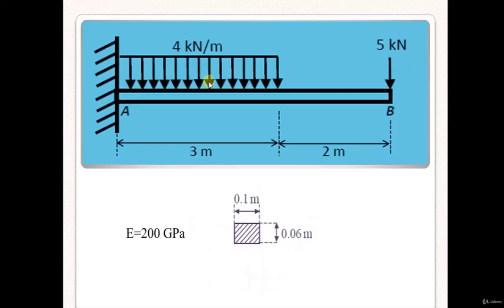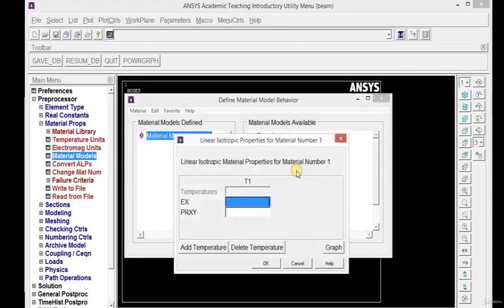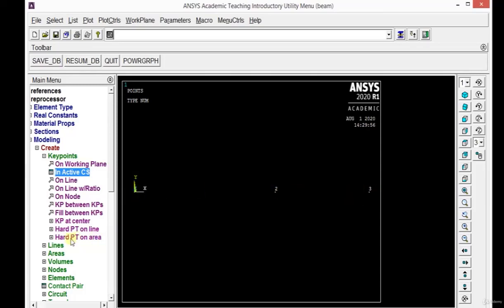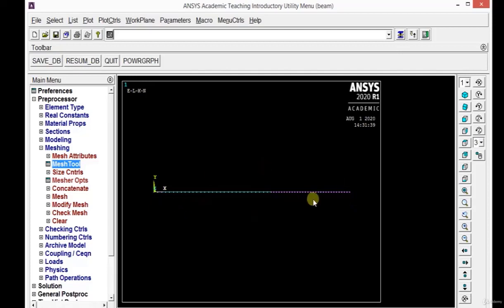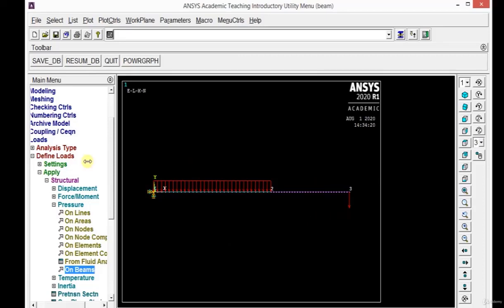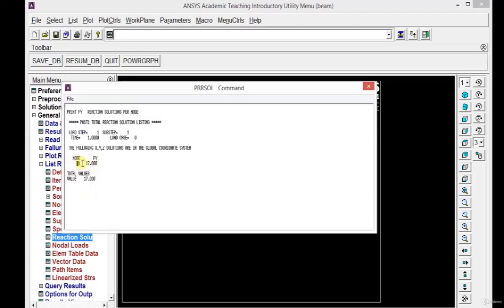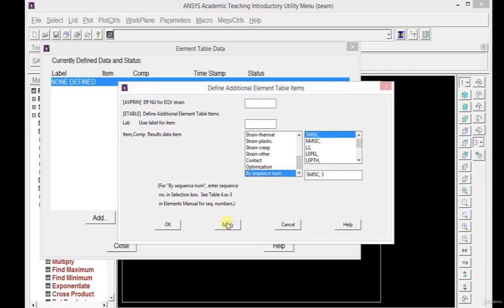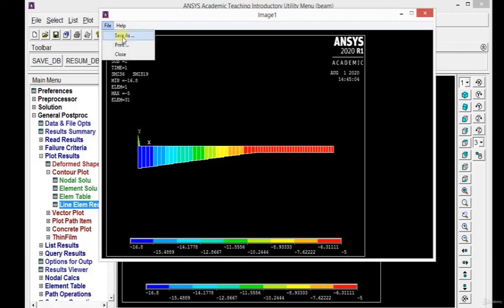Analysis of Beam الدرس الثاني شرح ANSYS MECHANICAL